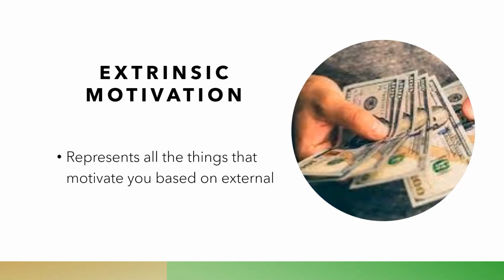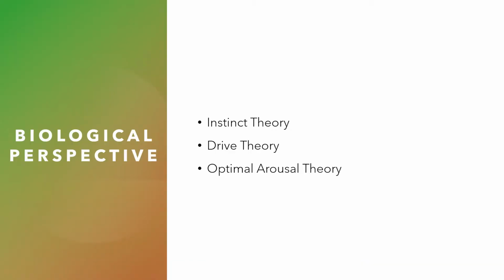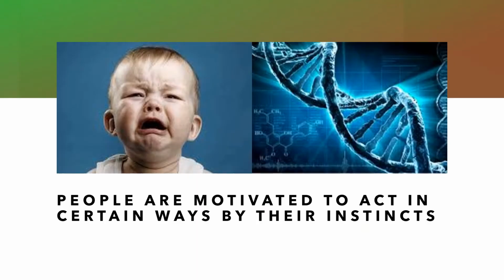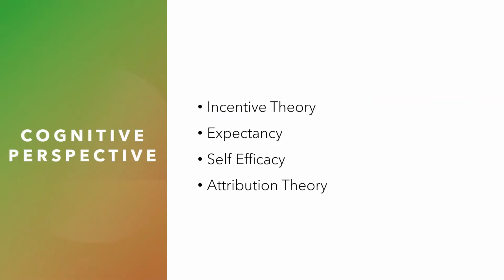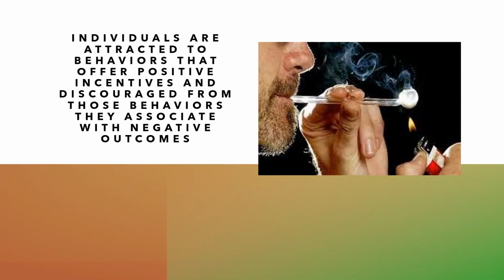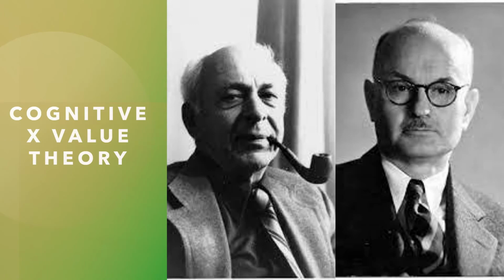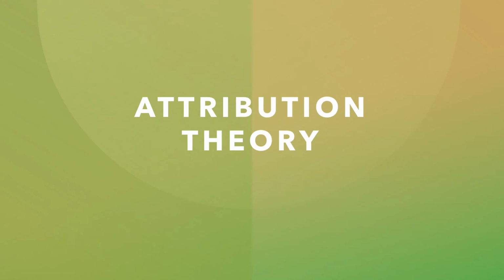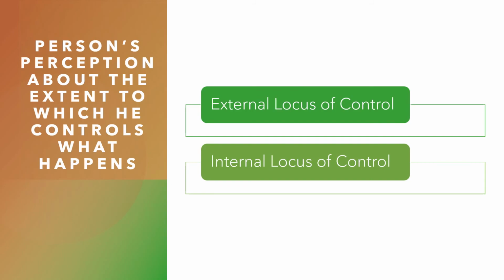Lecture-10-Psychological Motivation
This video will cover the following main topics:
Definition of motivation
Types of motivation